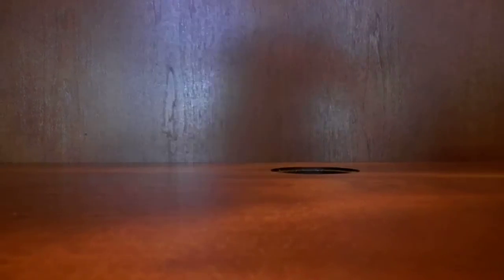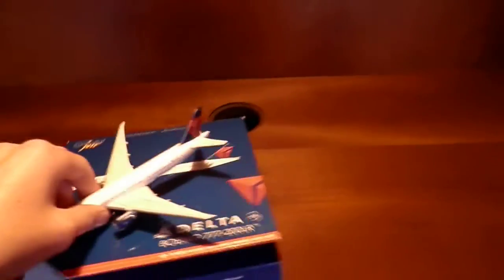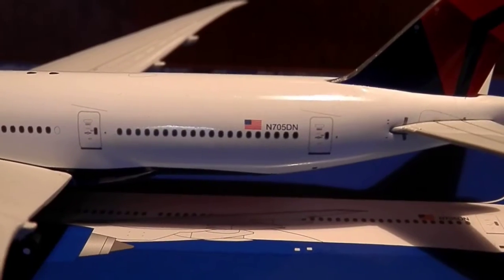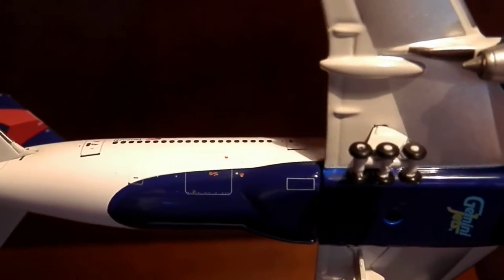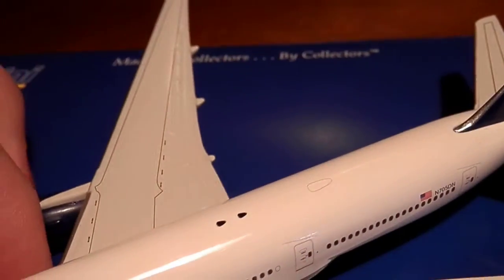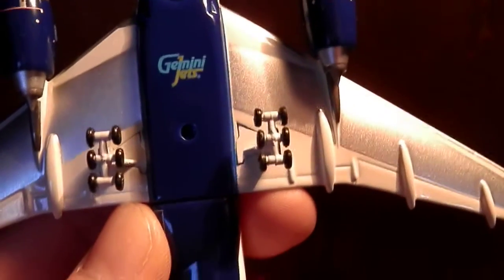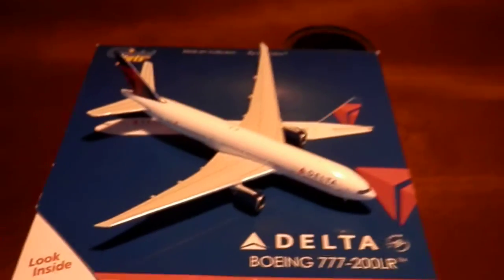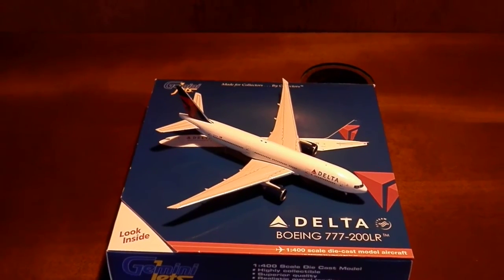Gemini Jets Delta Airlines 777-200 Review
A great plane to have for any gemini jets collector
has great detail and was a 2012 release
Gemimijets13
GeminiAirliner